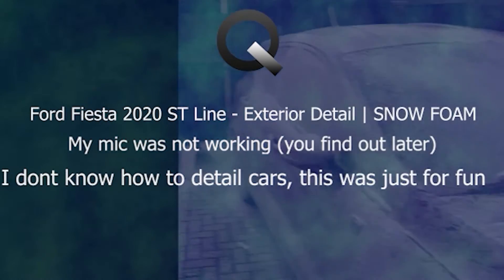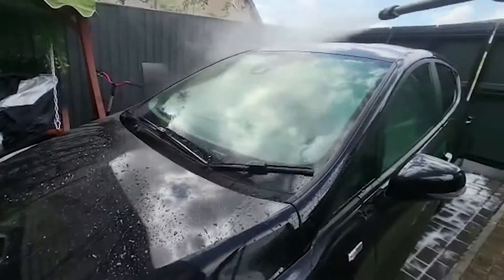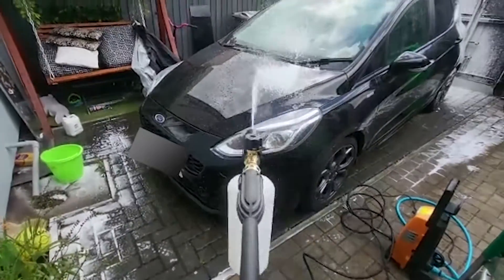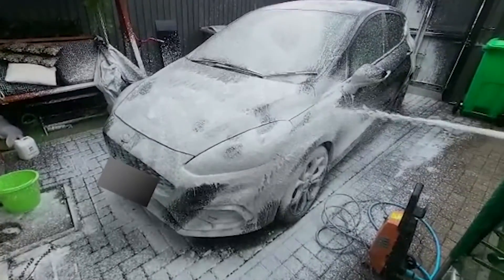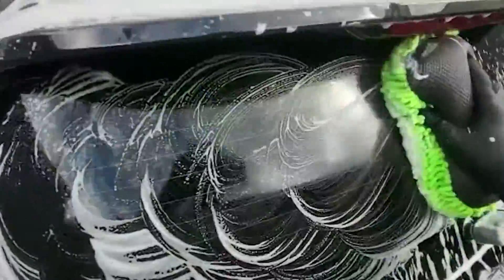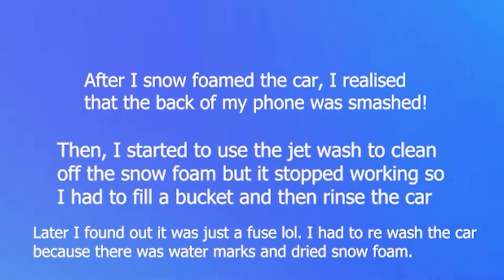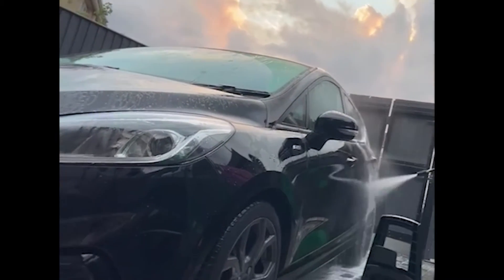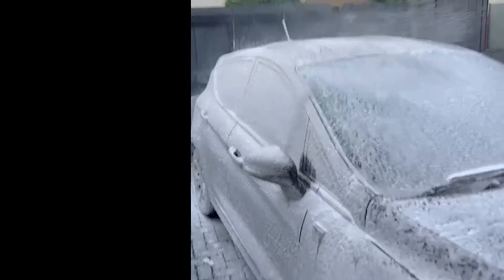Ford Fiesta 2020 ST Line Exterior Snow Foam Detailing